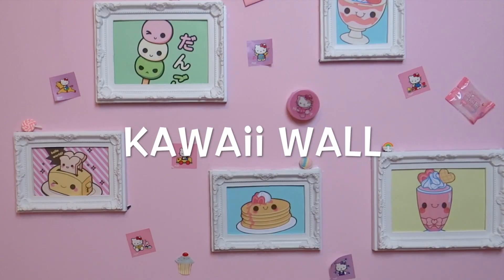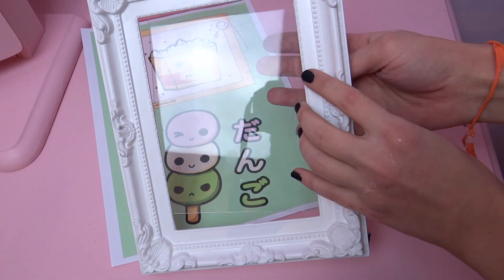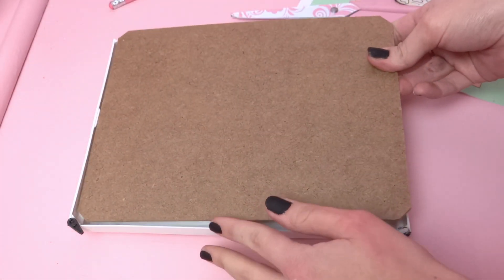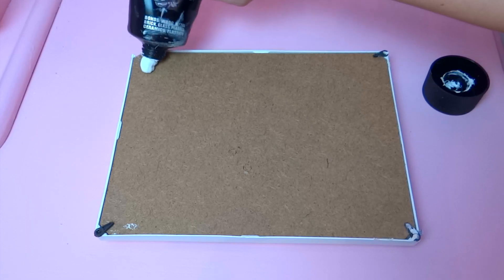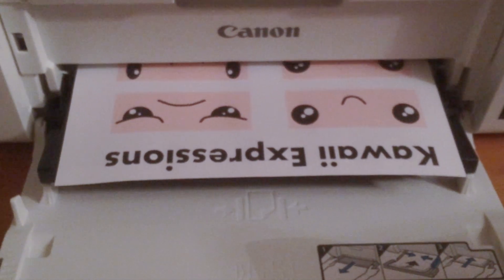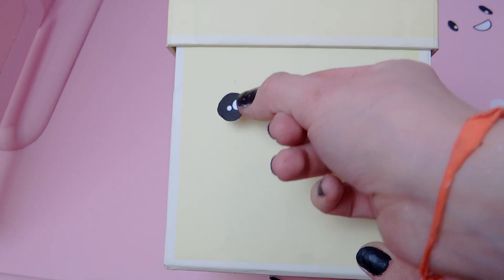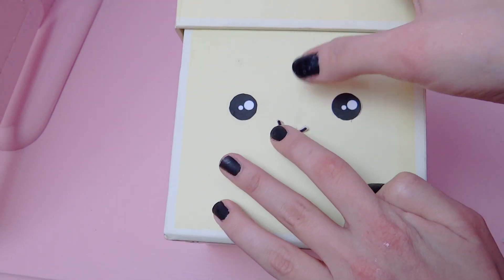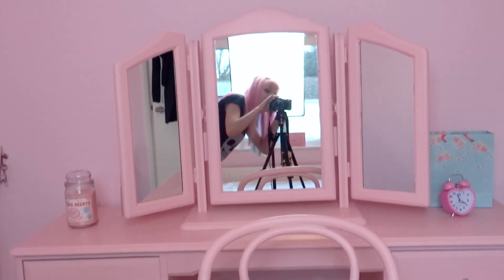DIY: Kawaii/ Pastel Goth Room Decor